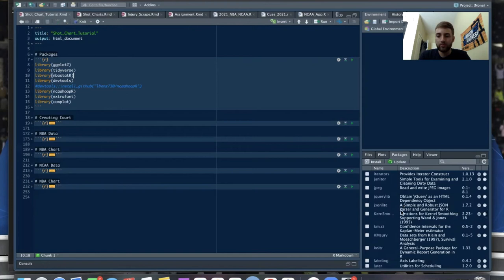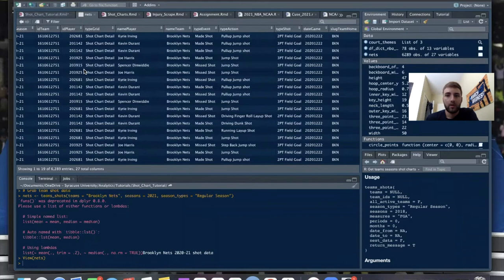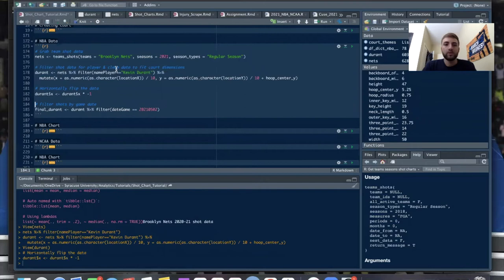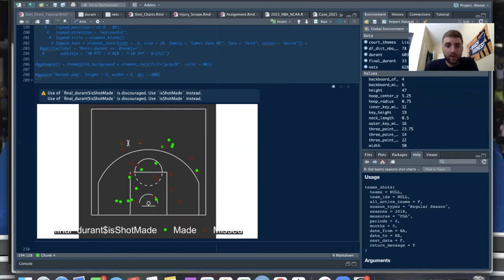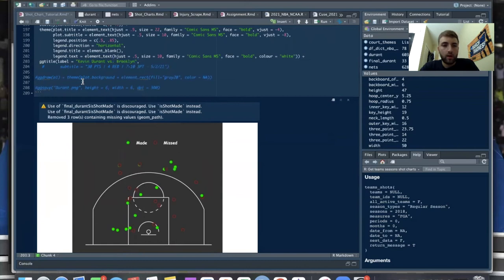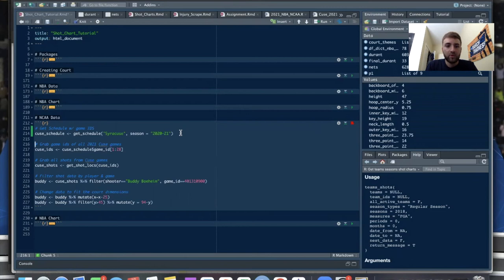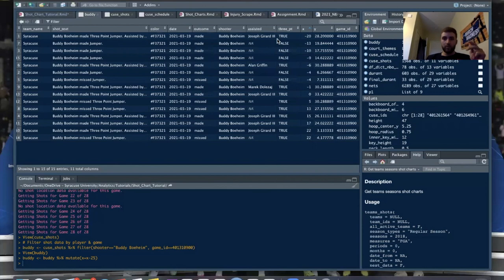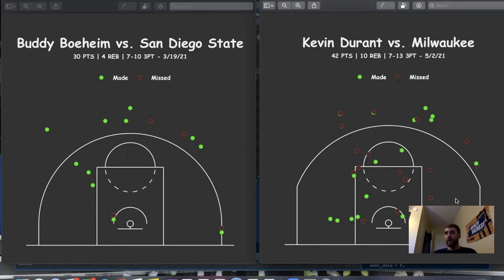Basketball Shot Chart Tutorial in R! with Dominic Samangy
Huge thanks to Dom for this Tutorial! Be sure to follow him and check out his awesome work on twitter

- Python Crash Course
- Data Visualisation: A Handbook for Data Driven Design
- Hands-On Machine Learning with Scikit-Learn

Get $10 of free Bitcoin when you buy or sell your first $100